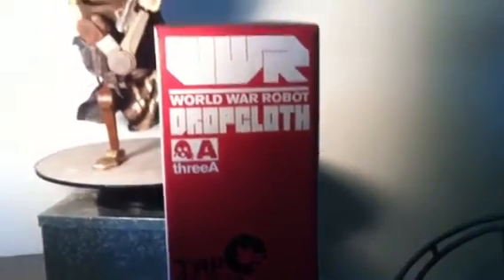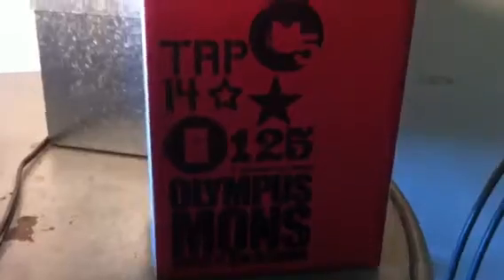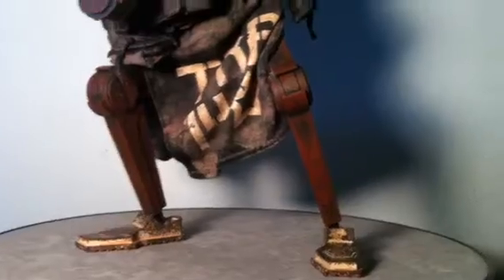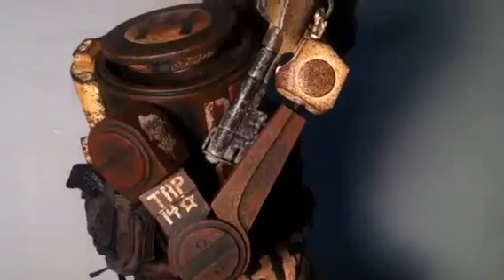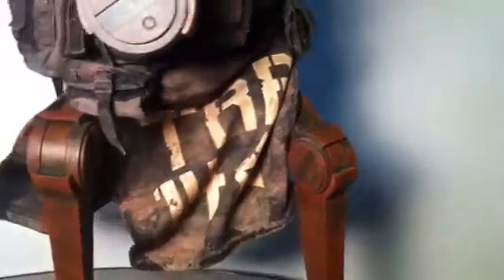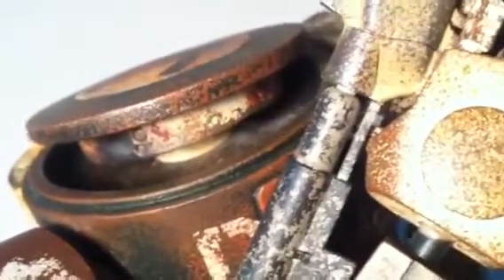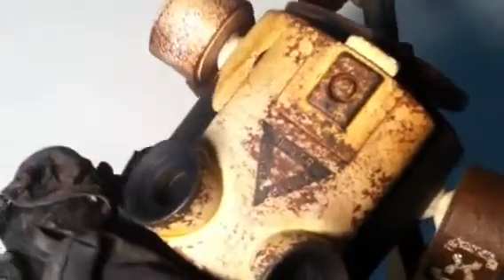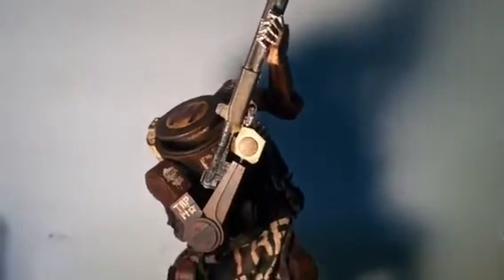A review of ThreeA WWR Dropcloth Iron Panda